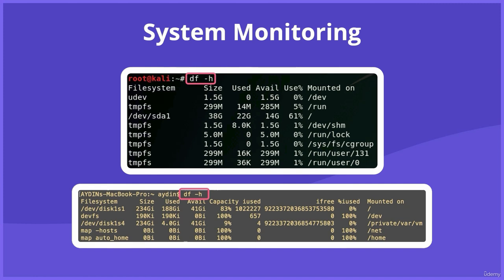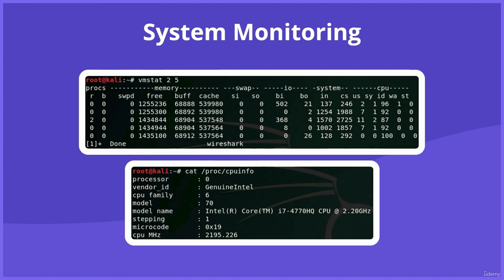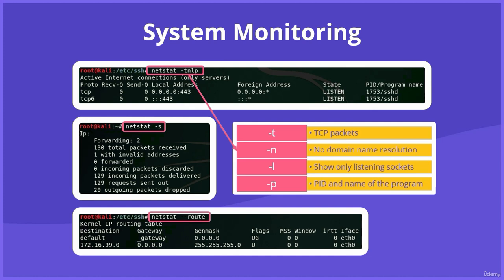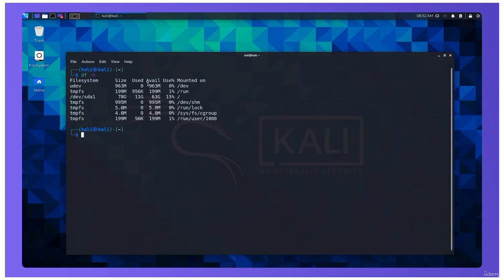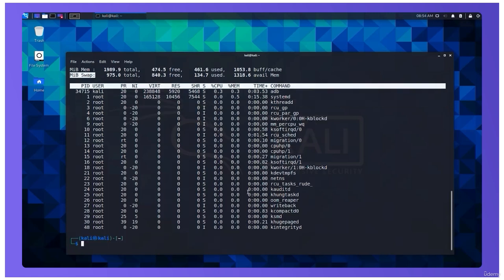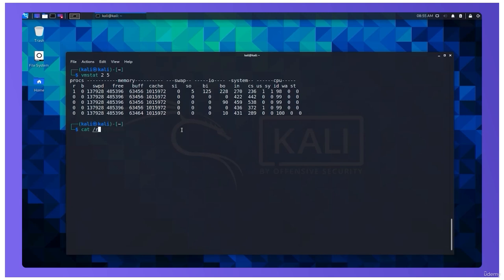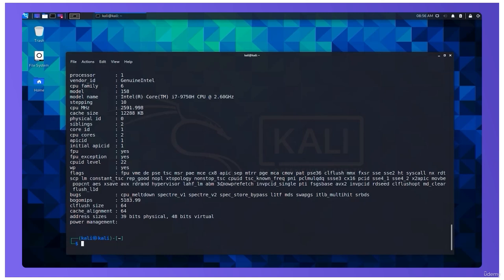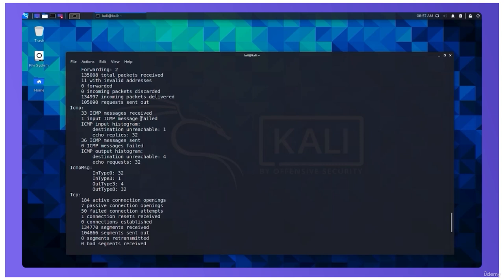System Monitoring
DO NOT USE THE CONTENT OF THIS VIDEO TO GAIN ACCESS TO UNAUTHORISED SYSTEMS. THIS VIDEO IS TO HELP YOU STAY VIGILANT WHEN SURFING THE INTERNET. JOIN OUR WHATSAPP CHANNEL FOR MORE HACKING MATERIALS AND SOFTWARES; BLUCKTECH IS THE ONLY CHANNEL THAT BRINGS YOU UDEMY COURSES FOR FREE